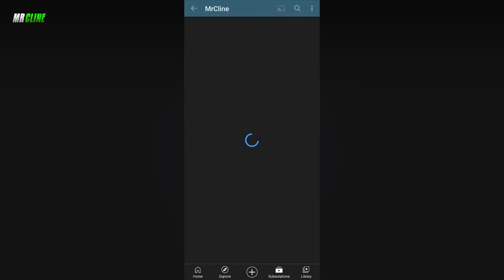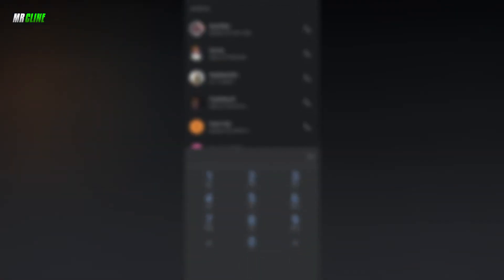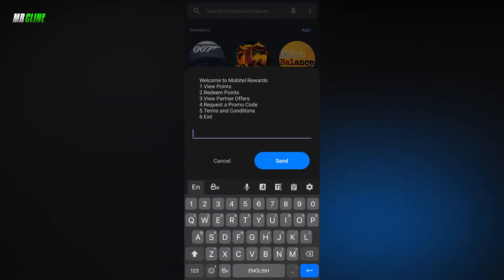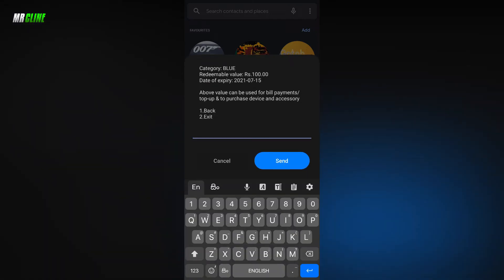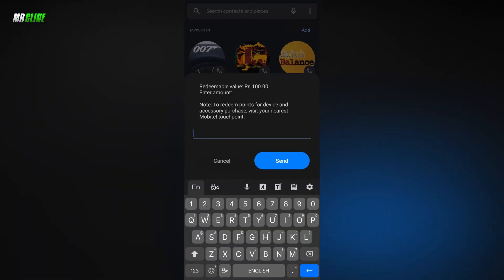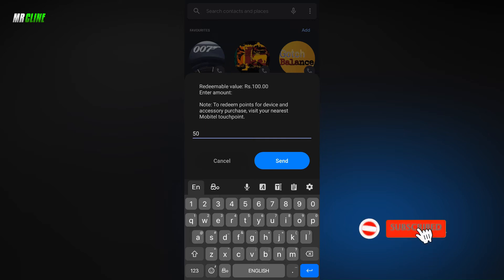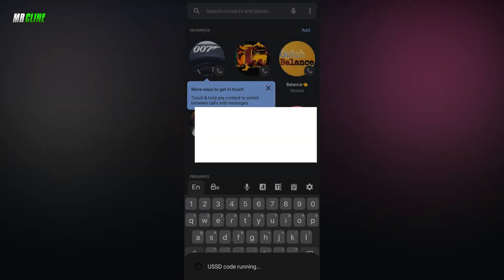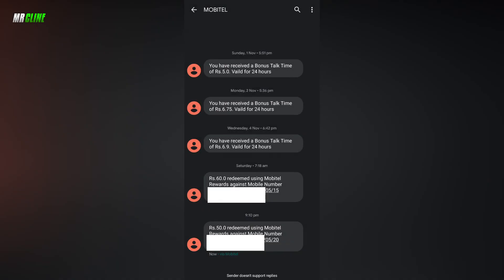කො රෝනා 3වන රැල්ලේ නොමිලේ රීලෝඩ් | Mobitel Free Reload Redeem Rewards | FREE REALOD 2021 | MrCline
Mobitel Free Reload everyone 2021 Redeem points
S
 free data නොමිලේ රීලෝඩ් මොබිටෙල් හැමෝටම
Both prepaid, postpaid & Broadband individual customers will qualify for the program and they can check their points and redeem them by dialing #071# or through the Mobitel Selfcare Smartphone app.